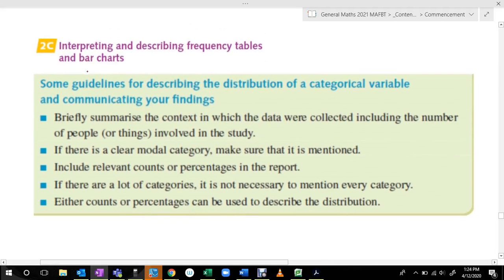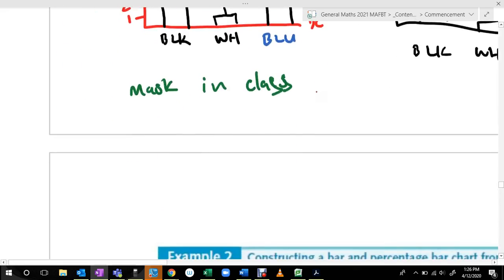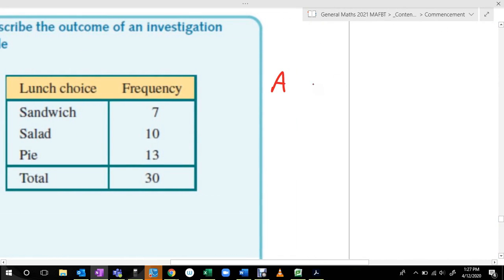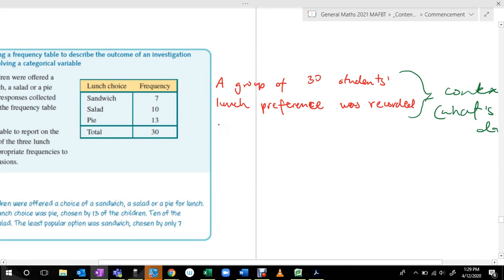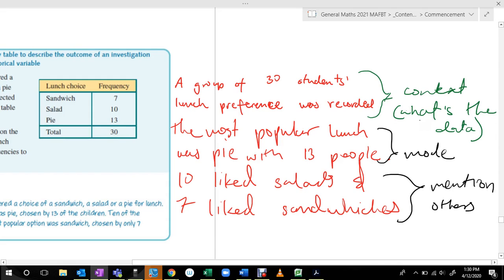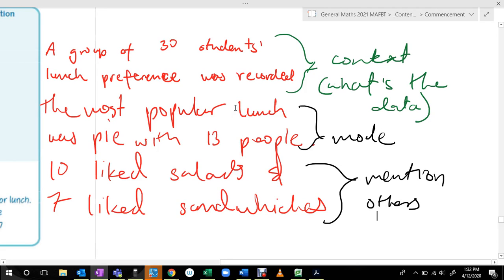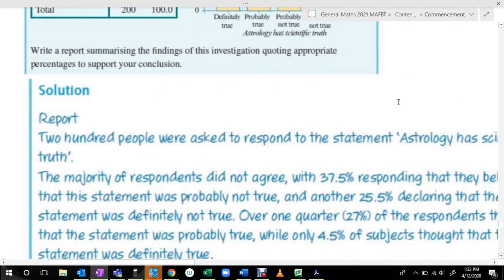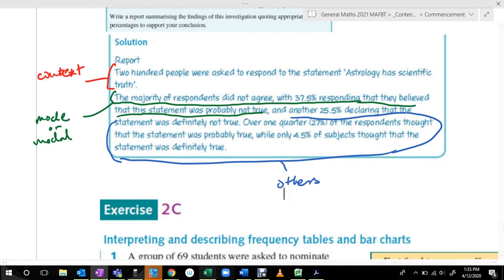2C - Summarising Frequency Tables & Bar Charts